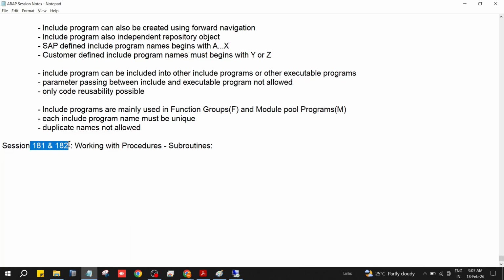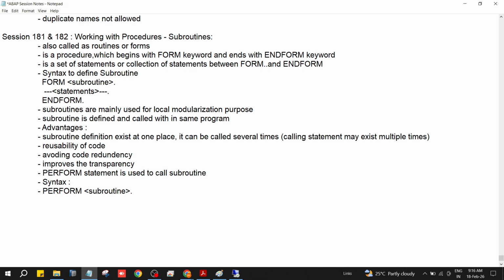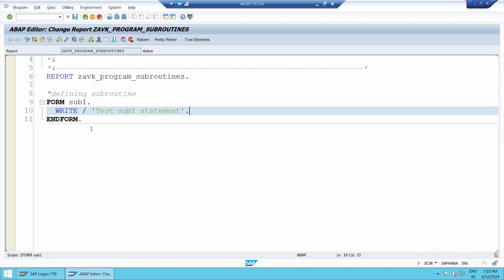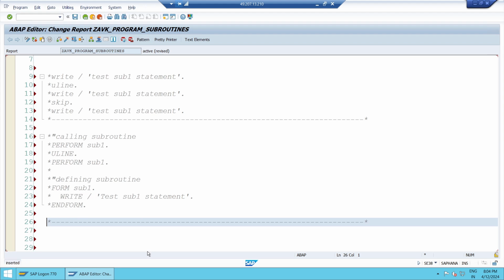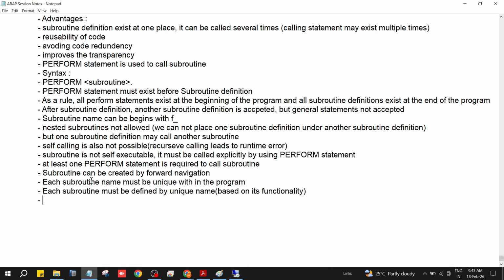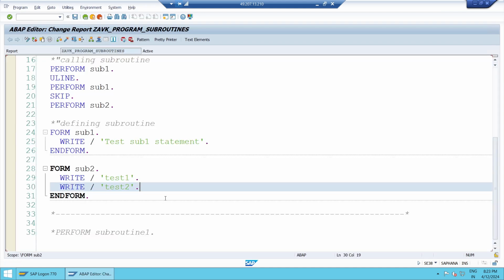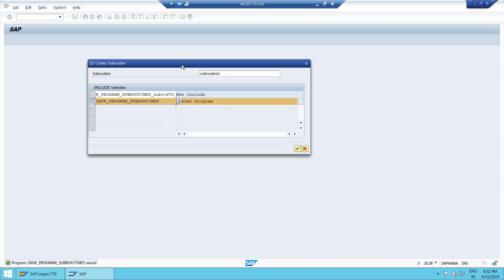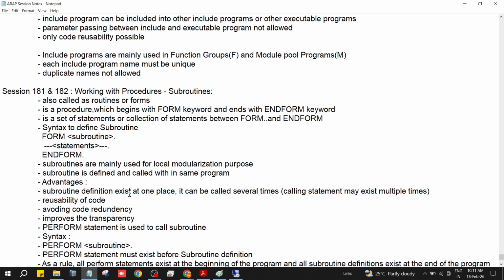Session 181 Working with Procedures Subroutines